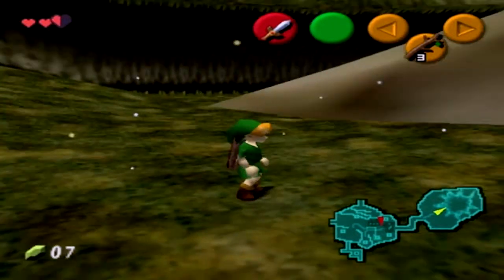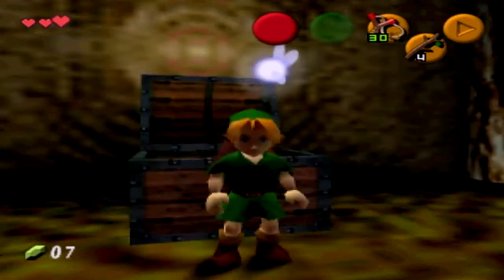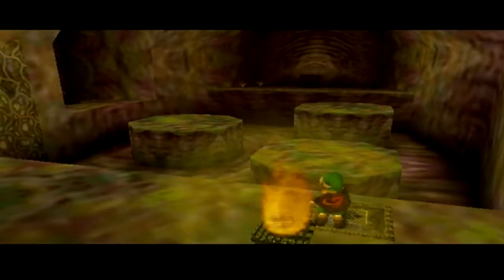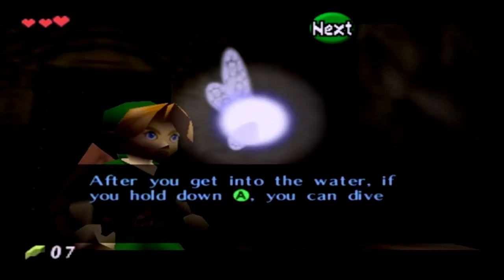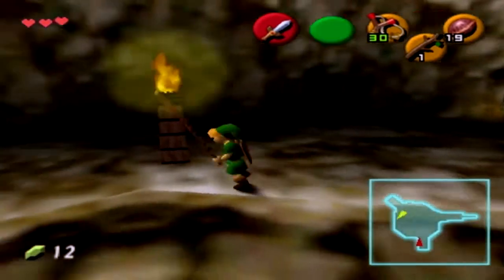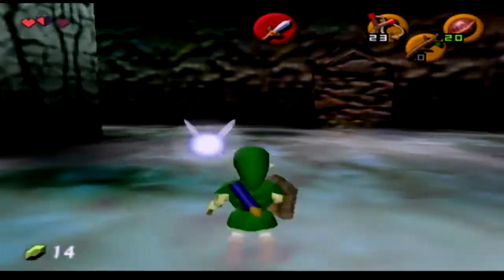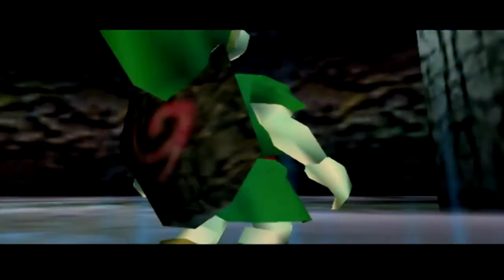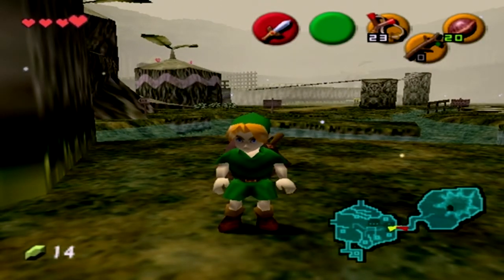The Deku Tree - The Legend of Zelda Ocarina of Time: Part 2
The Deku Tree has been cursed. We aim to free him today!

Gold Skulltulas: 7:22 9:39 10:00